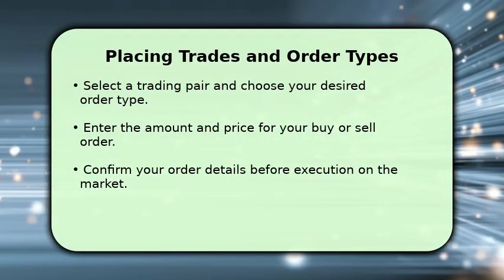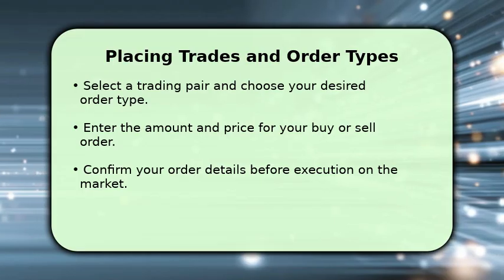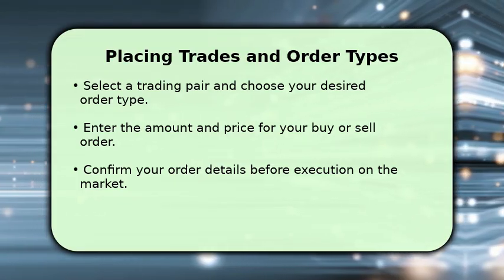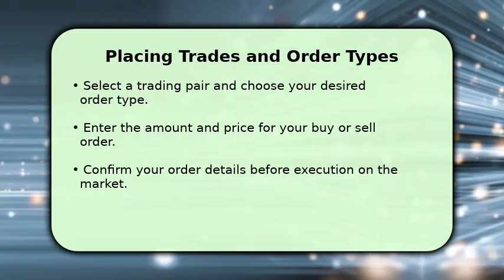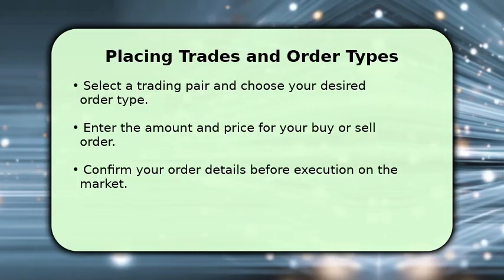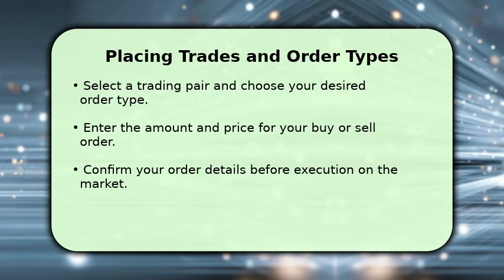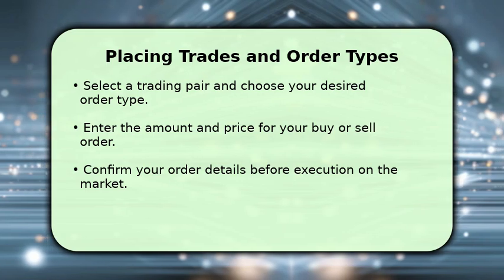How to Use Kraken Pro Mobile - Easy Guide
▸ (s) In this video, we'll take you through the easy steps of using Kraken Pro mobile. From setting up your account to executing trades, we'll cover everything you need to know to get started with Kraken Pro on-the-go. Whether you're a seasoned trader or just starting out, this guide will help you navigate the app with confidence.